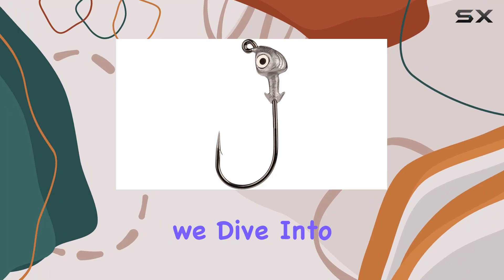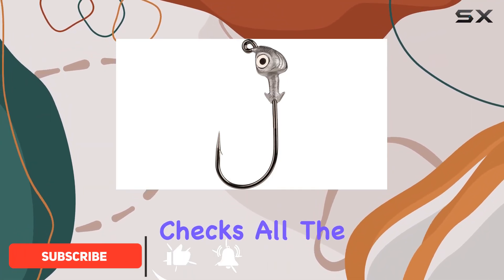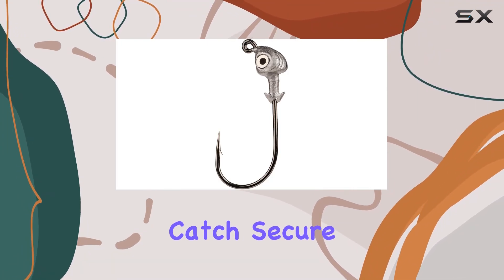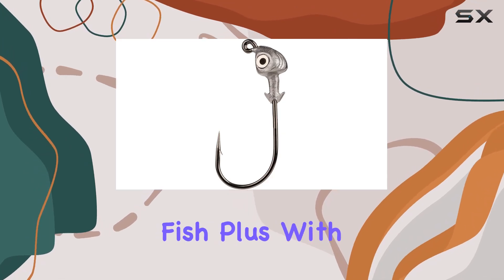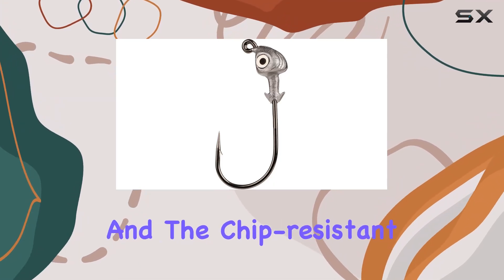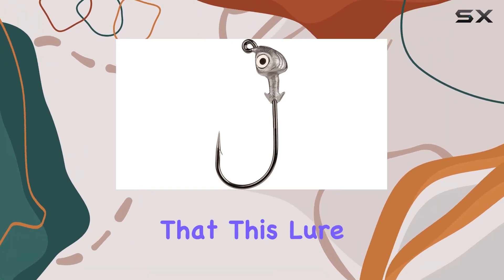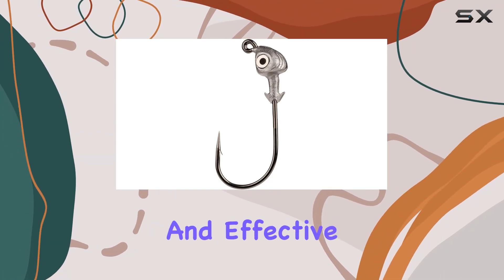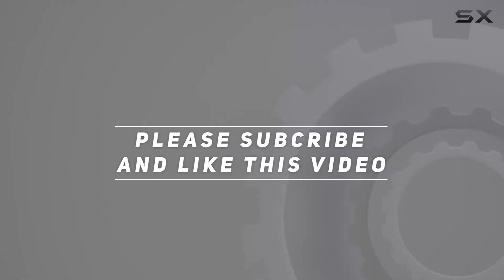Strike King Flat's Jig Head Fishing Lure - The Best Nude Jig for Anglers!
0:00 Intro
0:06 Review

Things that we mentioned in this video:
Strike King (FJH14-U) Flat's : B000EYUFTI